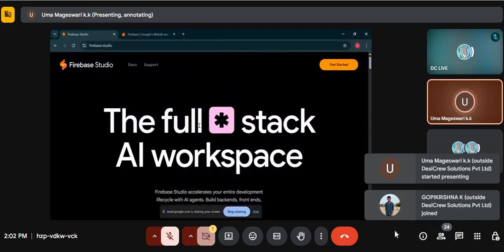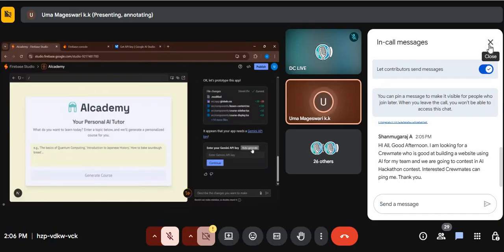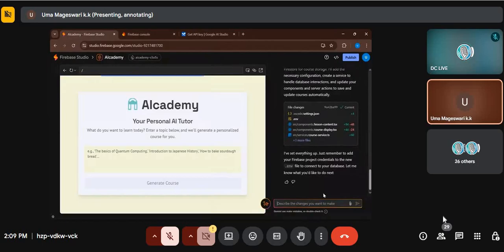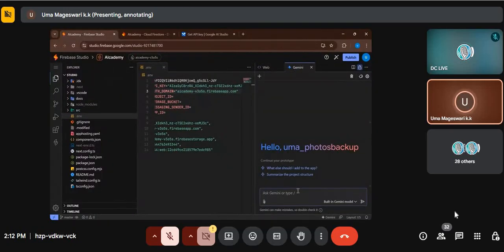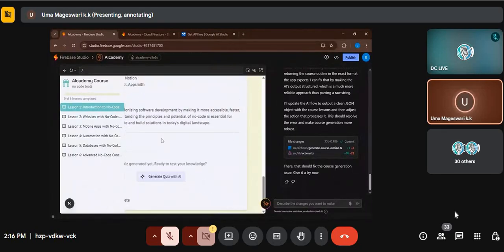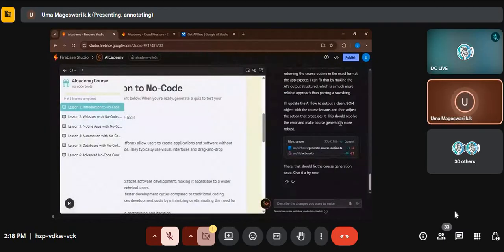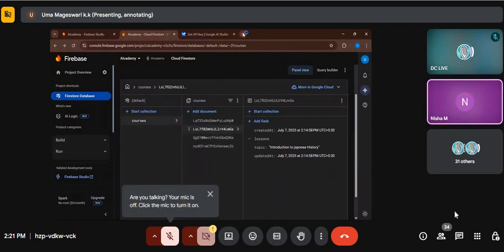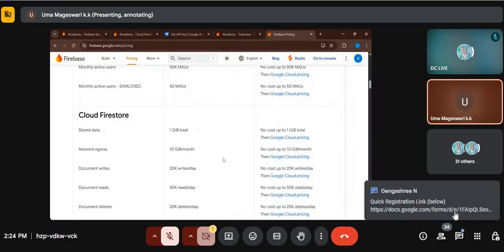CHAI Break Session 3